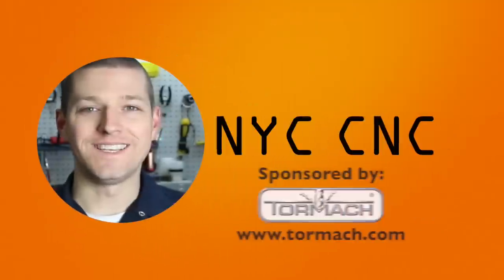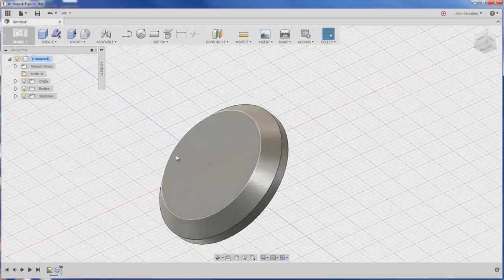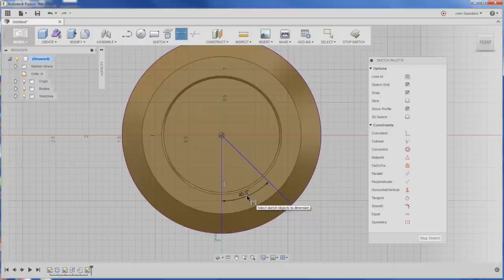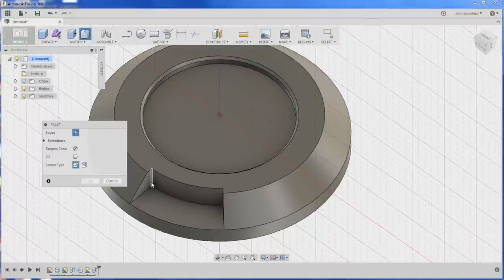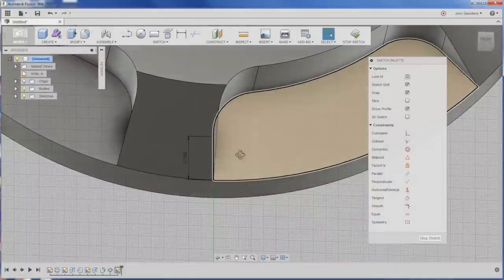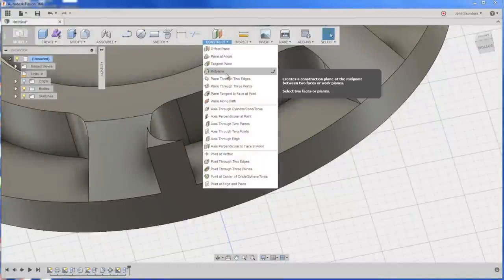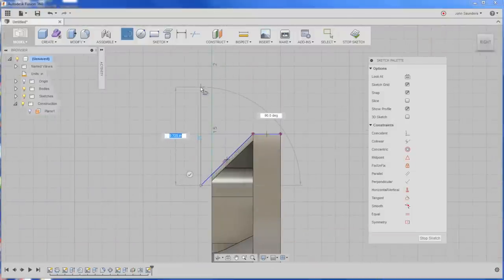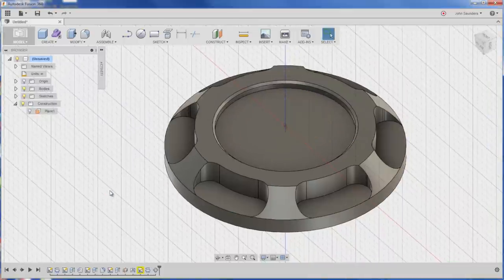Fusion360 Quick CAD Tutorial!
See how quickly you can make a part in Fusion360!

We did this project a few weeks ago in SolidWorks - here it is in Fusion360!